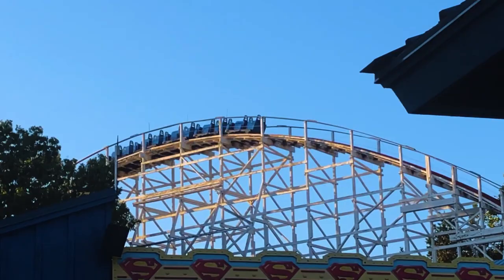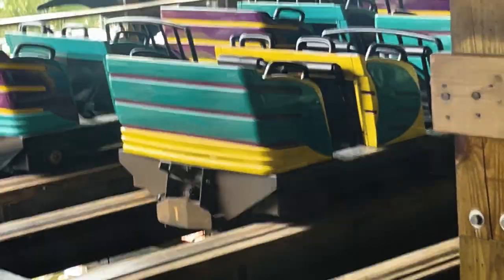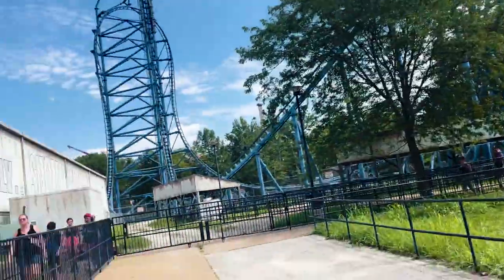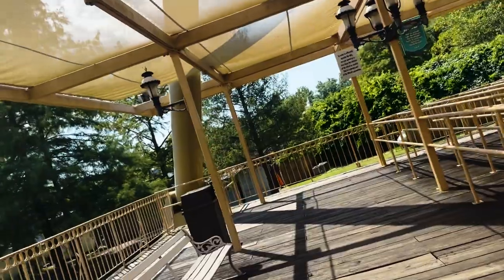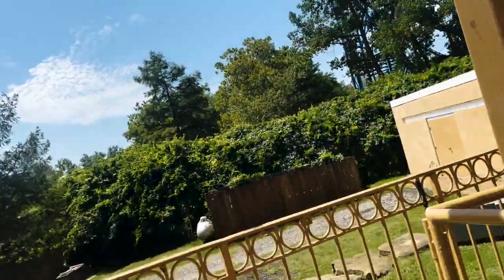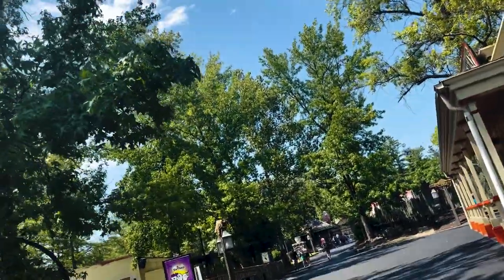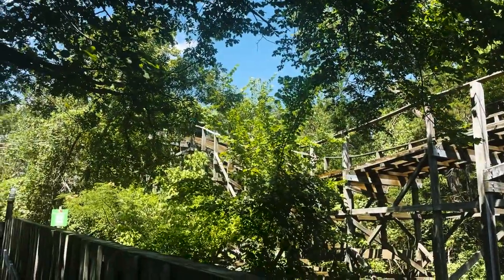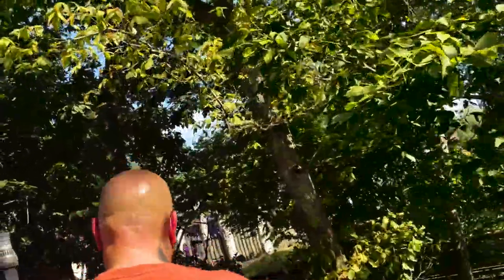Geeking out over... A KID COASTER COMPLETED?? Six Flags St. Louis 8-20-2023 Vlog